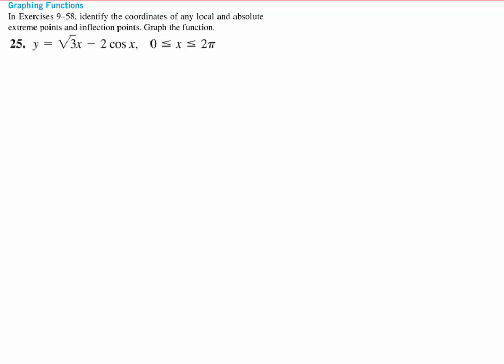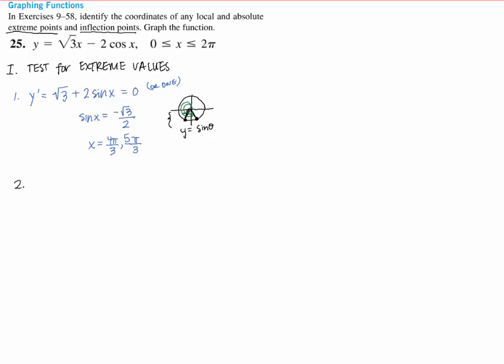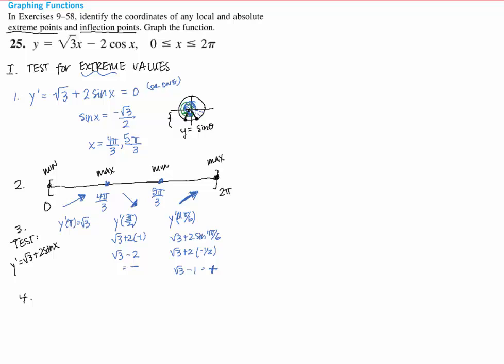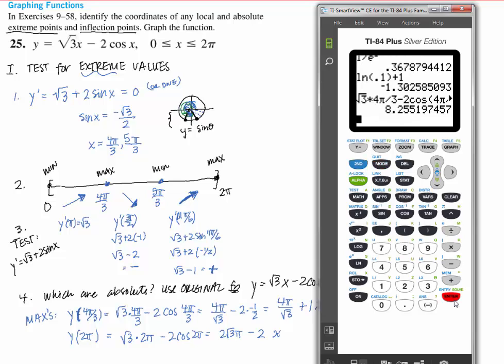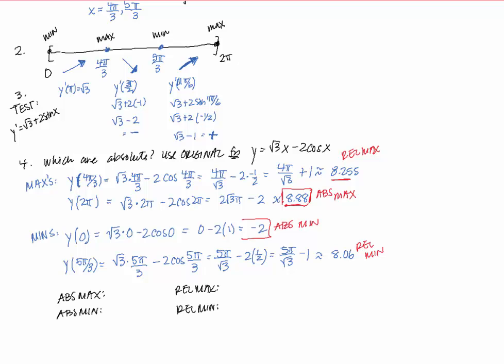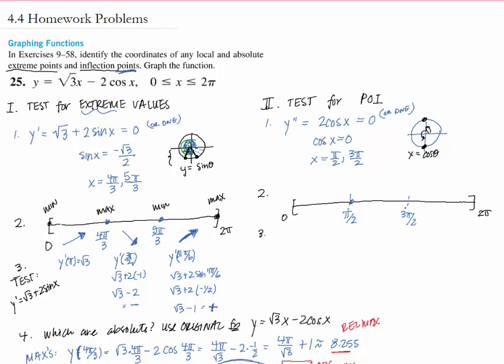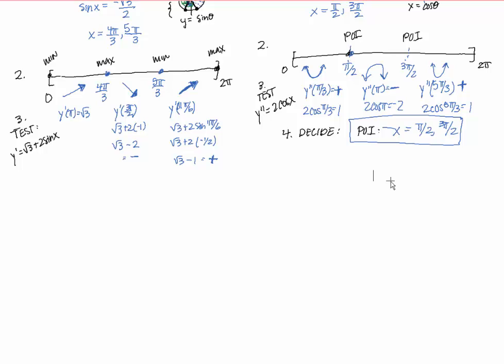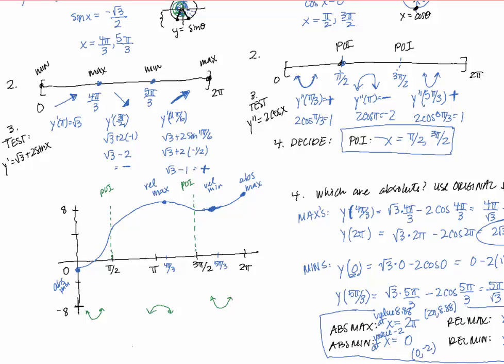Find extrema and points of inflection. (4.4 #25)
Find extrema and points of inflection. Hass University Calculus 3rd ed 4.4 #25